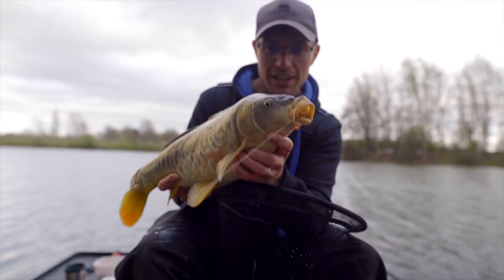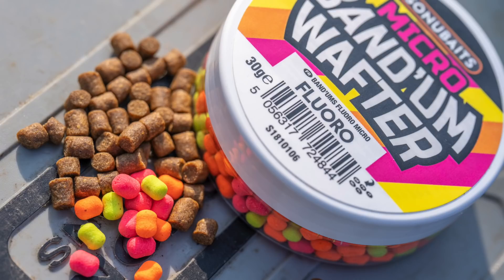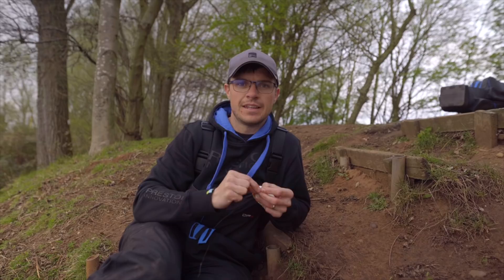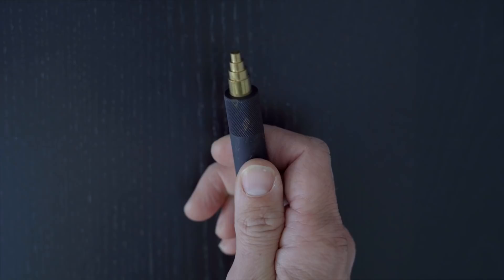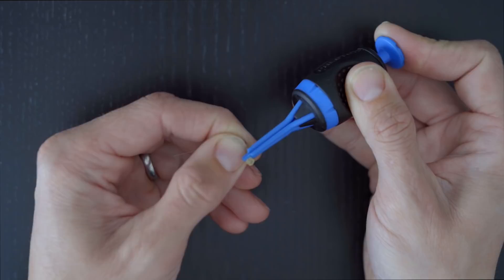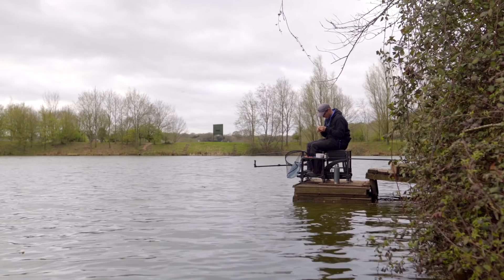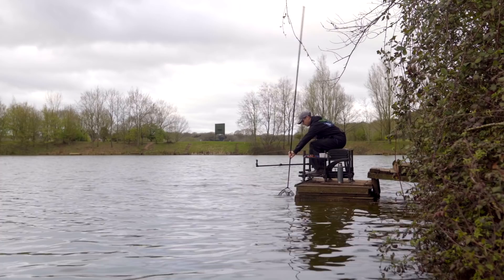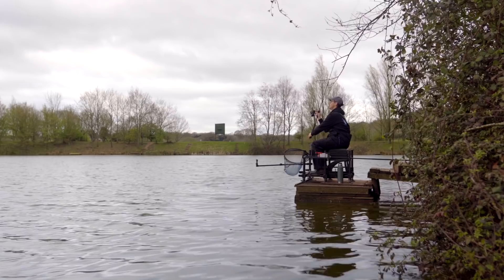This BAIT Trick Will Catch You MORE Carp!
Hopefully this crafty little bomb and pellet fishing trick will help you catch those few extra fish at the end of your session!

I’m Joe Carass and this channel was one of the first aimed at match fishing and I think I’ve produced some great fishing content over the past several years.

I have been fortunate to work in the angling trade for over a decade now and started working on Match Fishing Magazine in 2010. This eventually lead to becoming the Editor of the magazine. This was a fantastic stage of life and I got to work with and learn from the very best match anglers around. Anglers such as Steve Ringer, Alan Scotthorne, Will Raison, Lee Kerry, Bob Nudd, Rob Wootton and many many more!

My next role and current occupation is working as a videographer for tackle giant PRESTON INNOVATIONS & SONUBAITS!

This has been a revelation in my life and I now not only get to film with Des Shipp, Andy Findlay, Andy Power, Michael Buchwalder, Lee Kerry to name just a few! But I also get to work on the product development side of things. This means working closely with the product development team the help give constructive input into some amazing products!

My primary focus with the channel is to produce light-hearted and informative fishing videos that give you some genuine advice to help you catch more fish. Match fishing and match fishing techniques are the main focus but more recently I’ve also been enjoying some tremendous river fishing for specimen sized chub and perch!

This wide range of fishing techniques and styles mean there really is something for everyone to enjoy on my channel :)